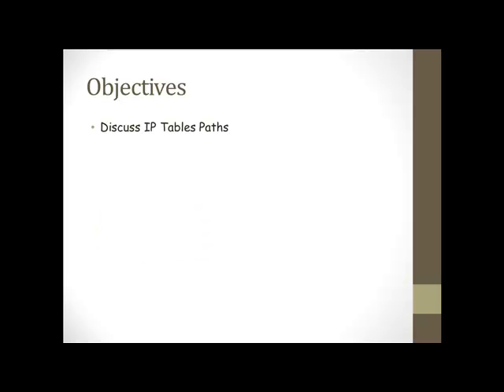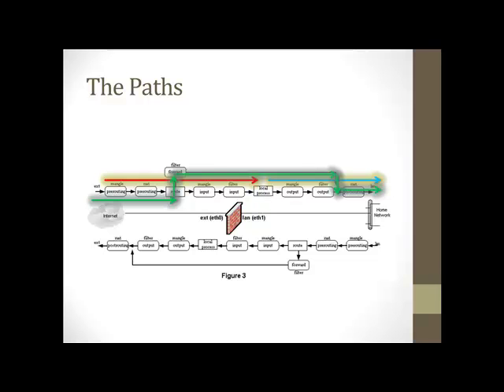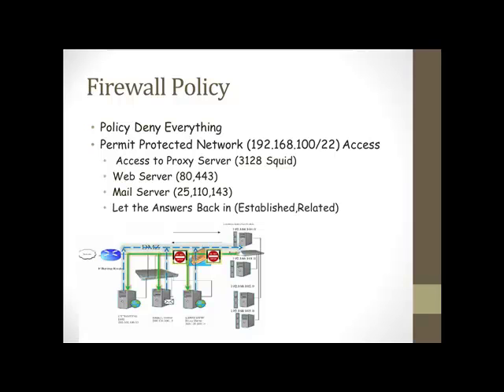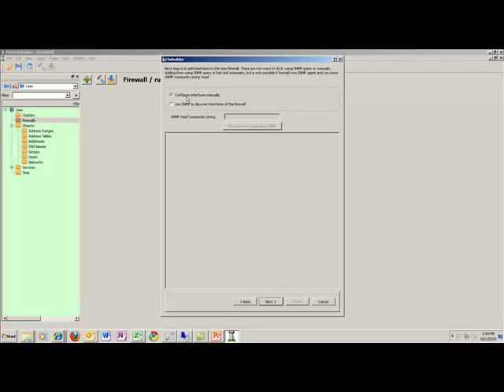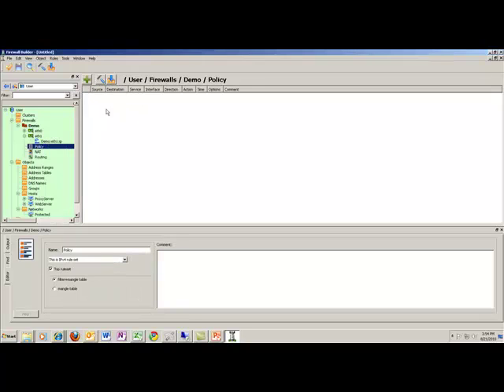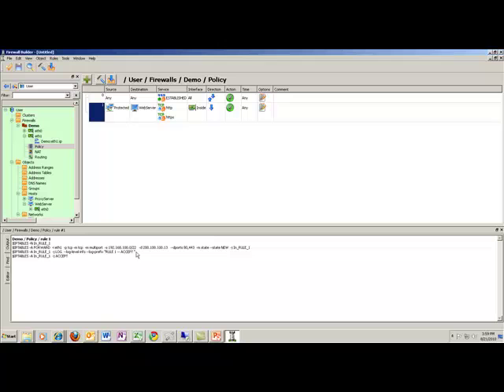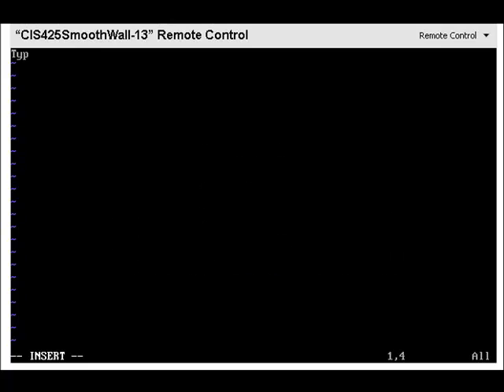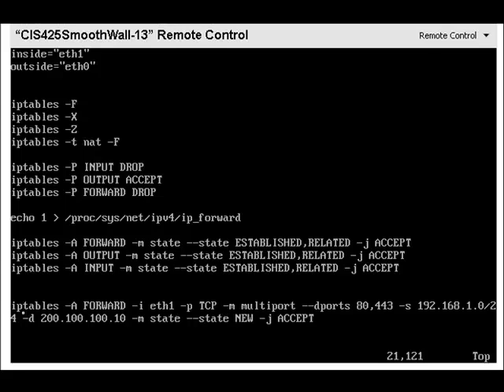Firewall Policy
Steps to create a firewall policy